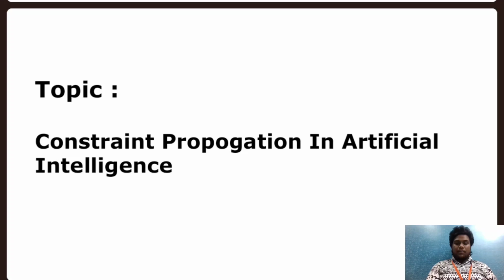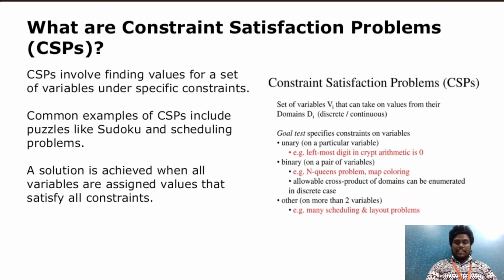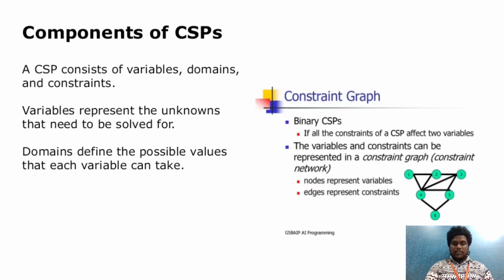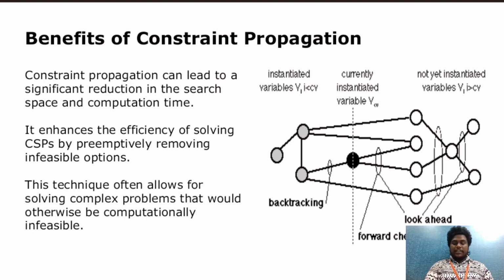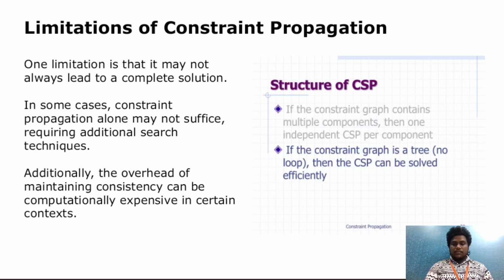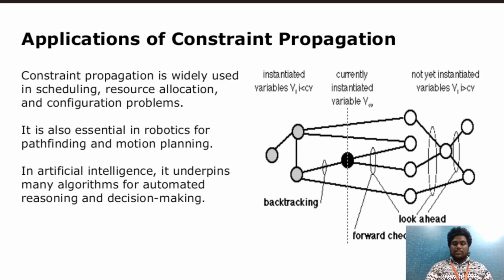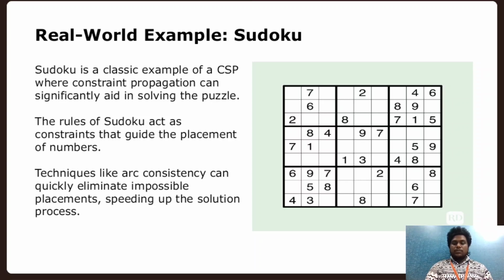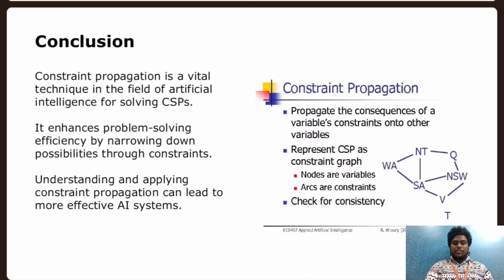cAA-2 assignment Artificial intelligence...